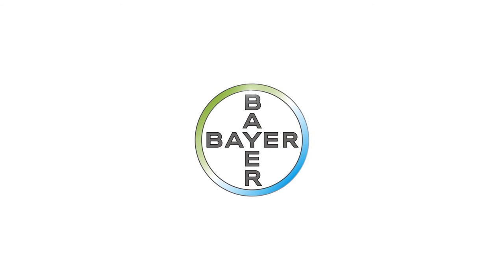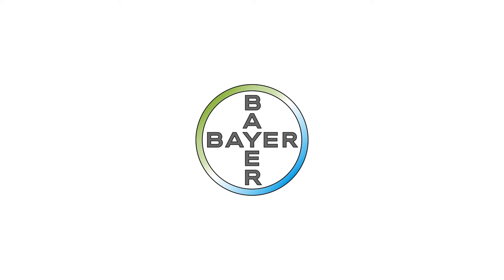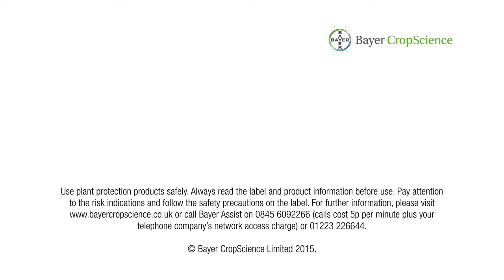BGTF Q&A: Why should I delay drilling, and how late is too late?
Darren Adkins, Black-Grass Task Force member and Bayer CropScience expert, speaks about the benefits of delaying drilling and the optimum time to drill for the best control.

The Black-Grass Task Force is a team of experts who advise on the very best black-grass control in your programme, from start to finish.